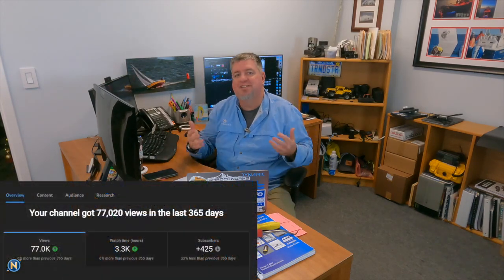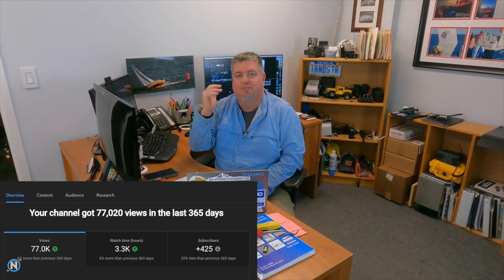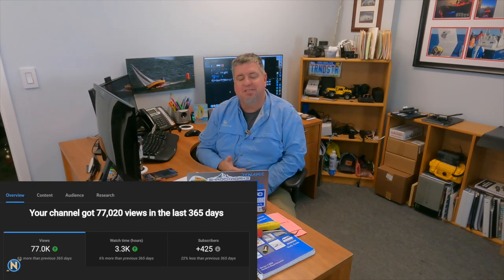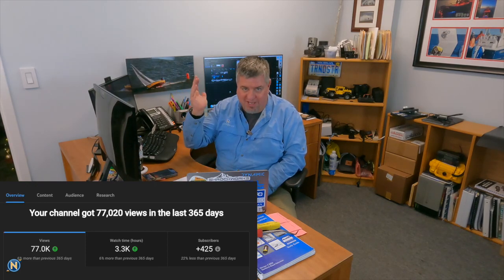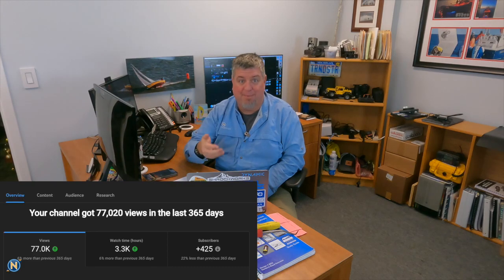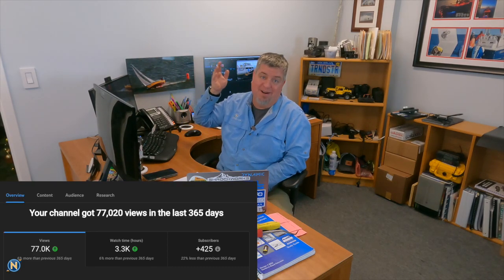2023-12-17 SWS S5 Ep9 Year Ender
This week on Sundays With Sully we are taking a look back at the year in review here before taking a little break.  Thank you everyone for tuning in and checking us out!